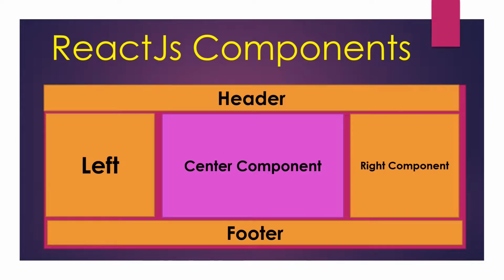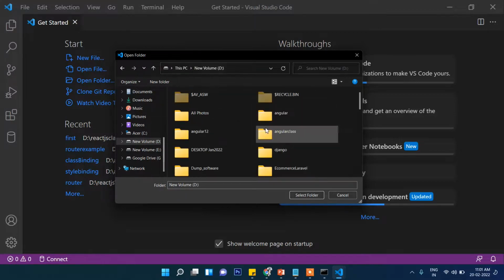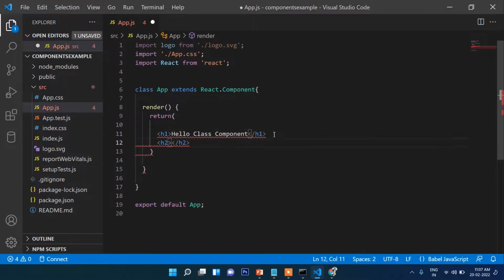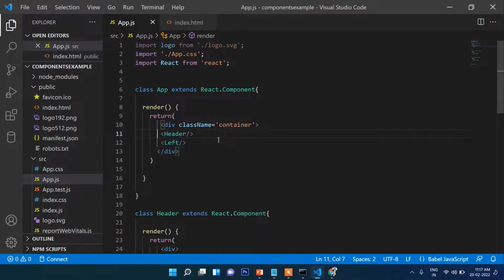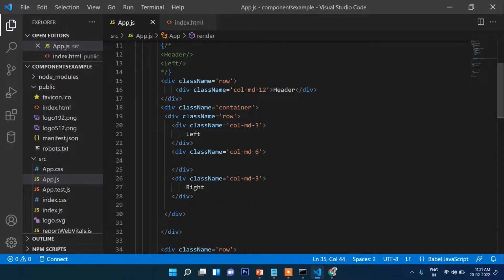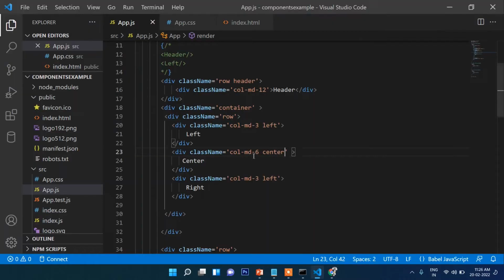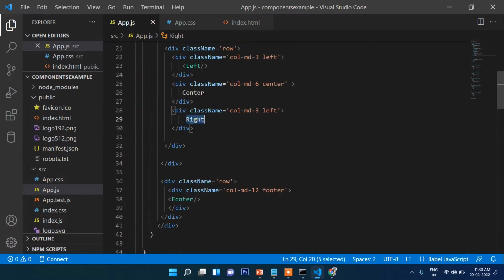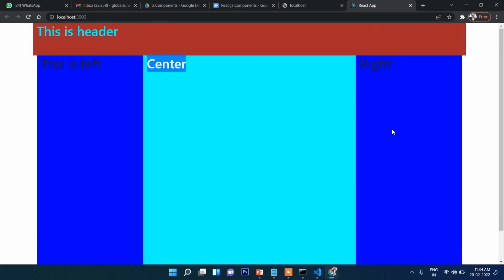4 ReactJs Components | React Js Tutorial | Reacjs Class Component and Functional Component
In this React Js video tutorial you will learn what is Components in React Js and how components work. How many types of Components are there in React js. What is difference between Class components and Functional components.